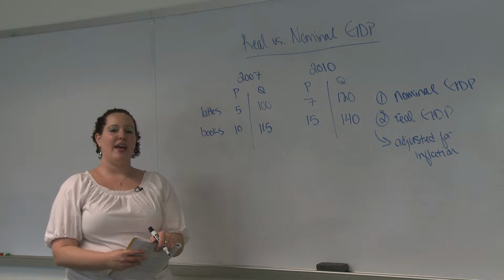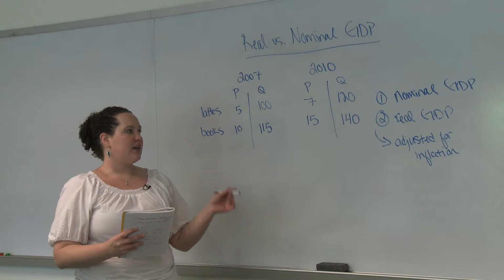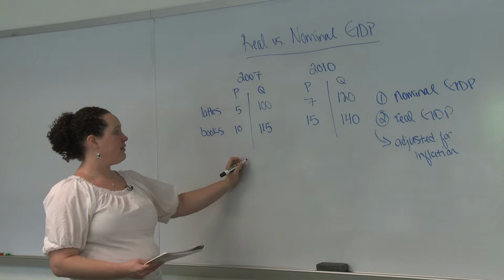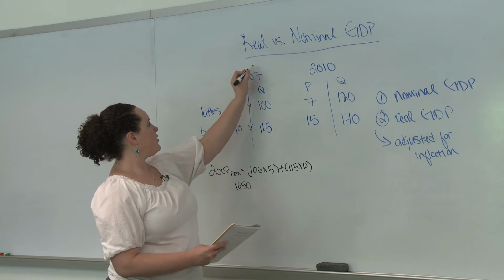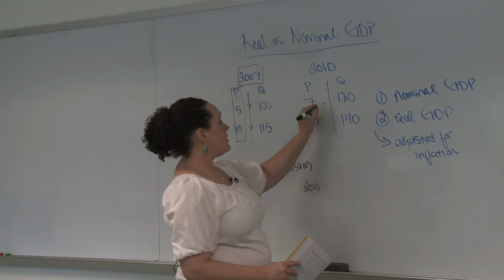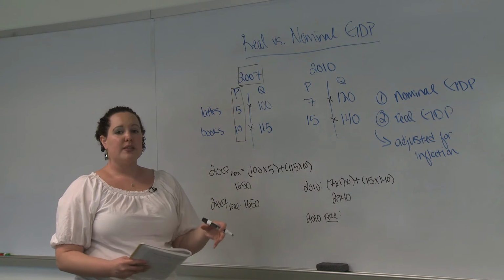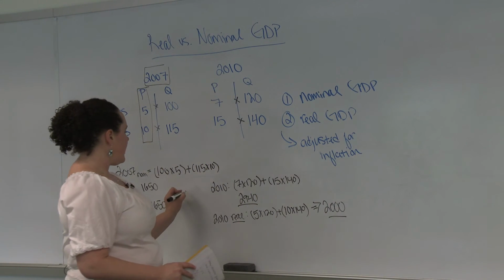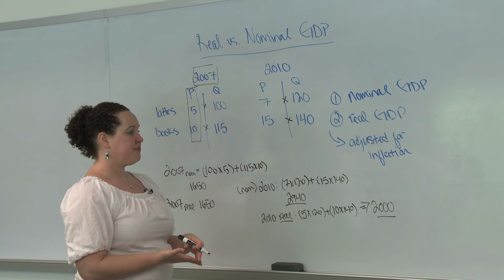1 Real vs nominal GDP